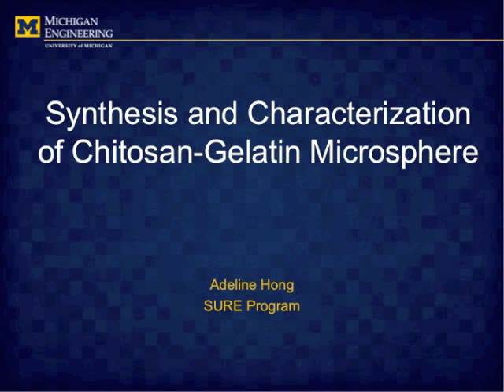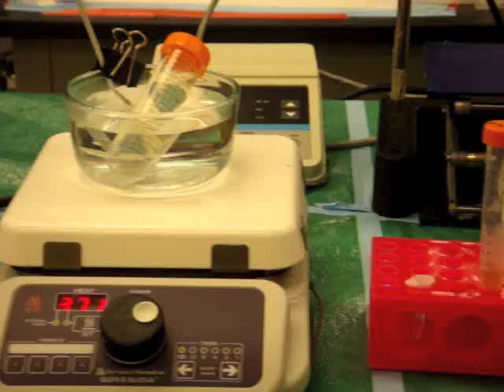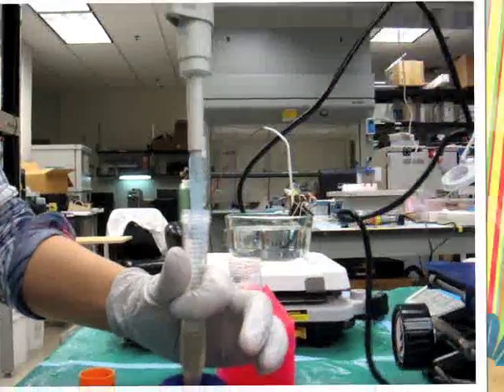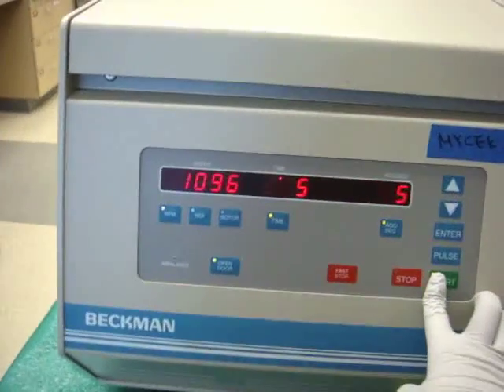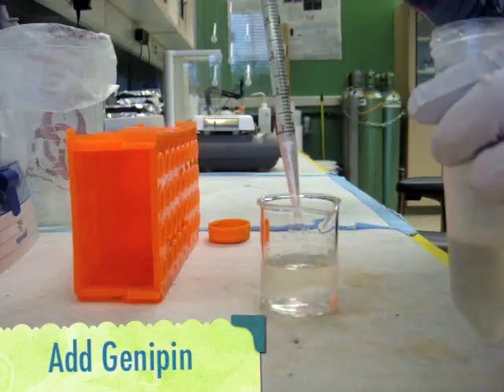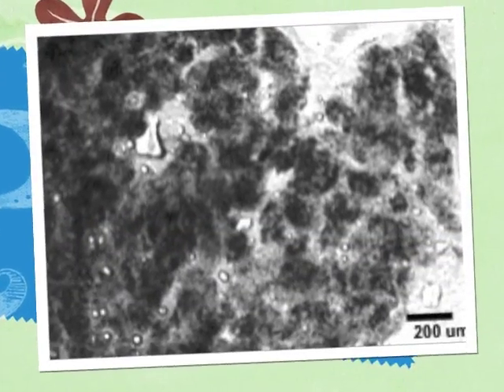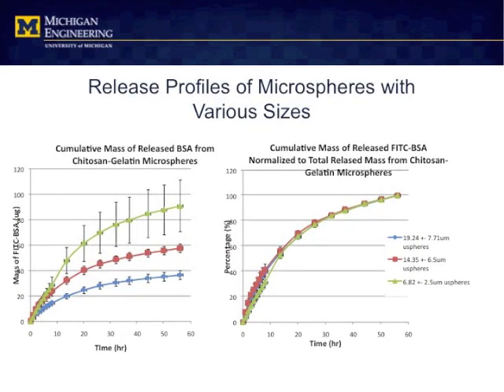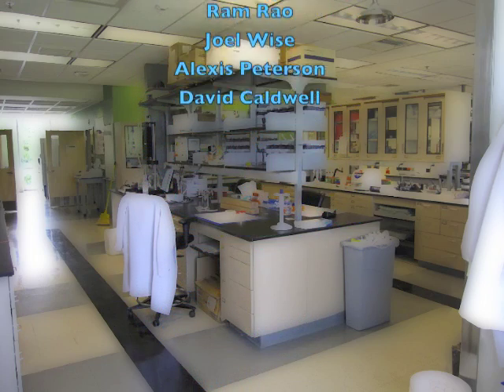SURE 2012: Synthesis and Characterization of Chitosan-Gelatin Microsphere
Synthesis and Characterization of Chitosan-Gelatin Microsphere